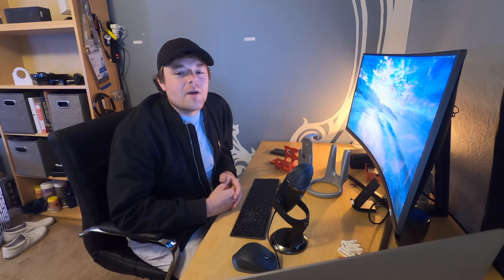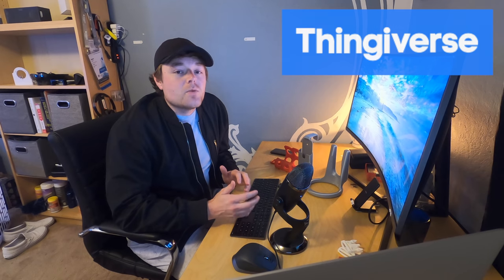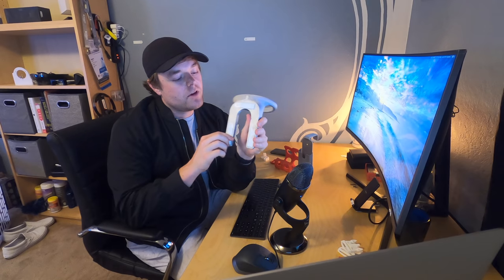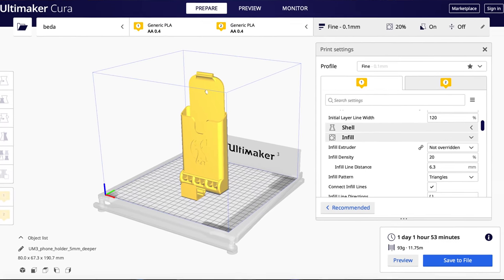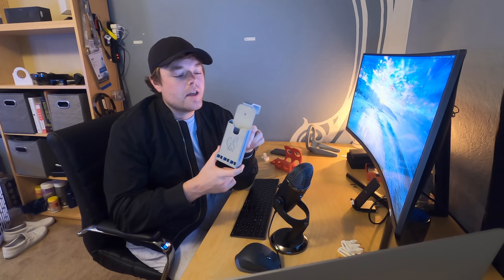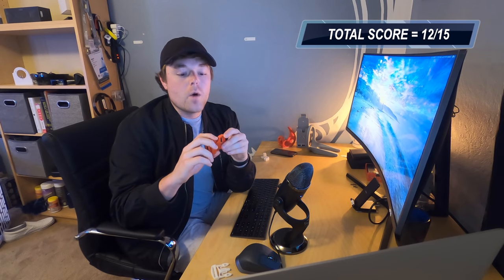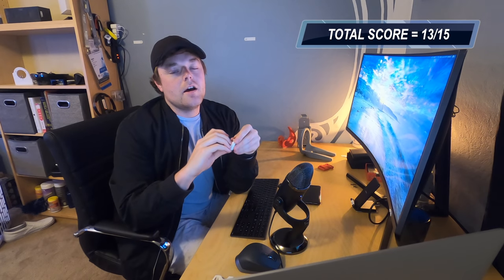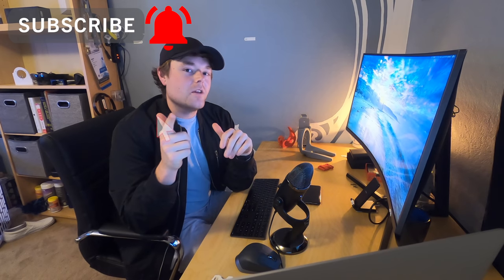Top 5 Most Useful 3D Prints! (2020)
Follow @bedadevelopment on instagram!

Let's discover the top 5 most useful 3D prints on thingiverse!

3. Shoe Support Wall Mount